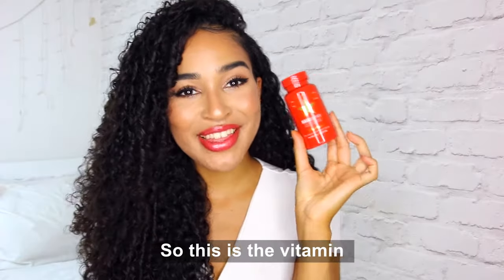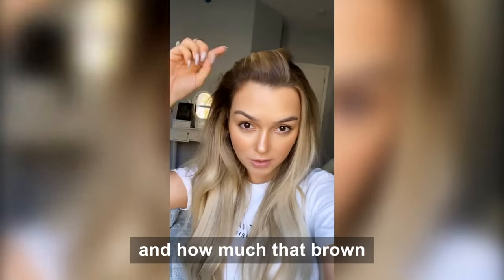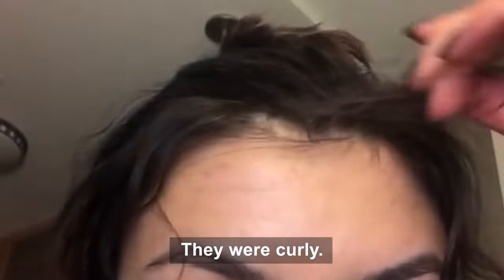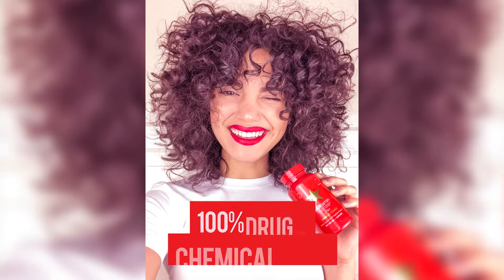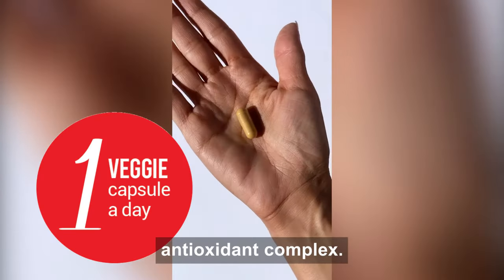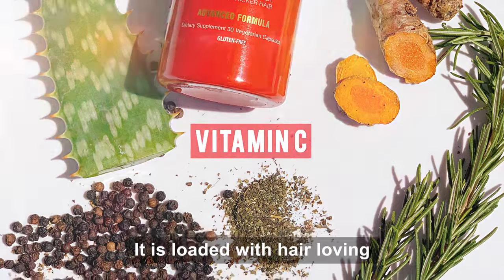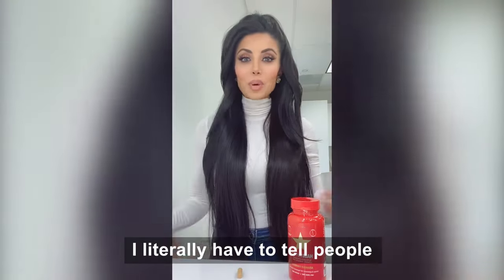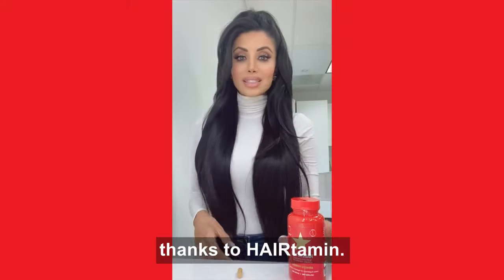Stronger, Longer, Thicker HAIR!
Our Advanced Formula contains a proprietary blend of vitamins, minerals and herbs plus a potent super-antioxidant complex synergistically promotes existing hair growth, and increased follicle strength for the beautiful, healthy hair you desire.